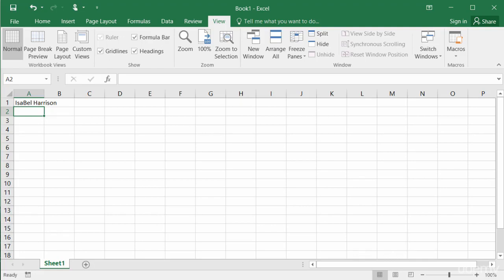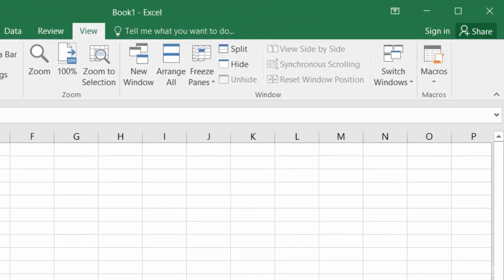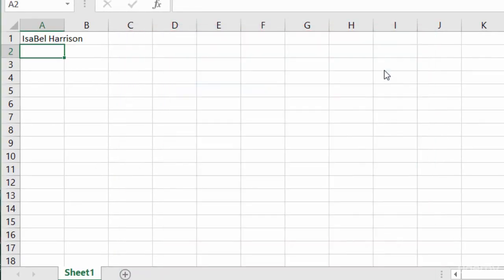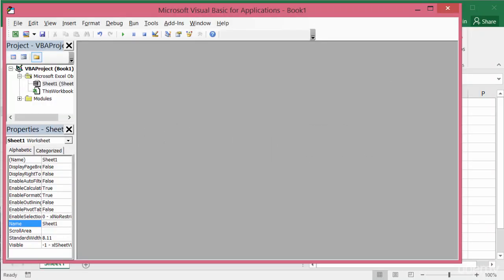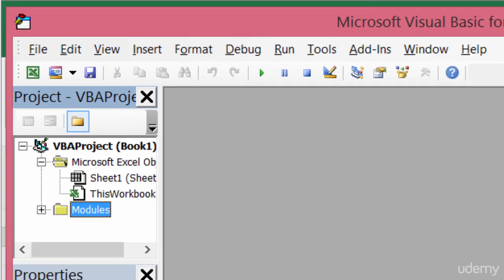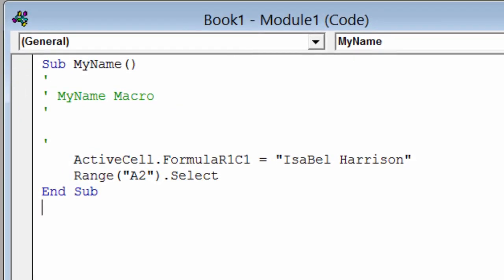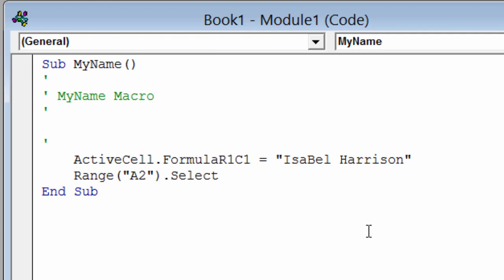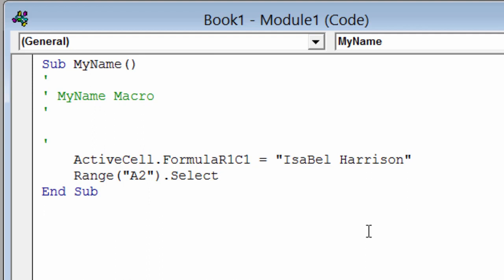VBA for beginners(22)